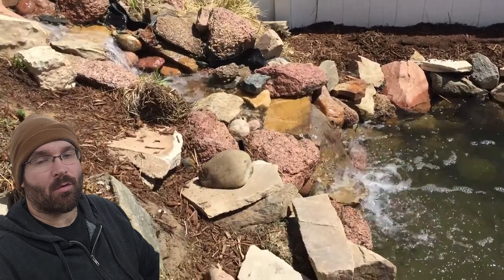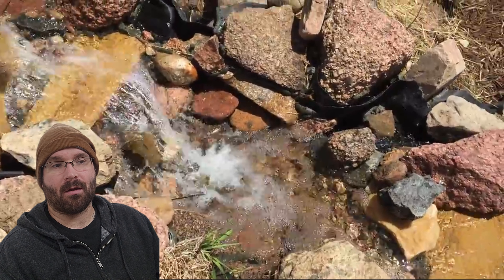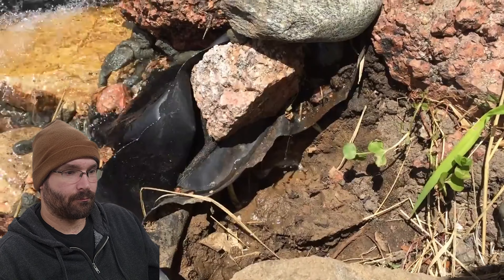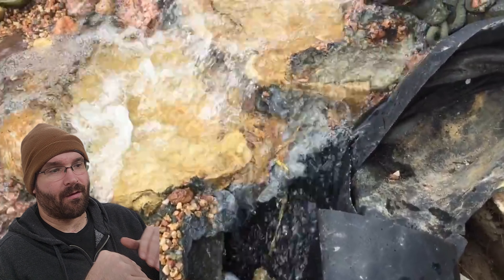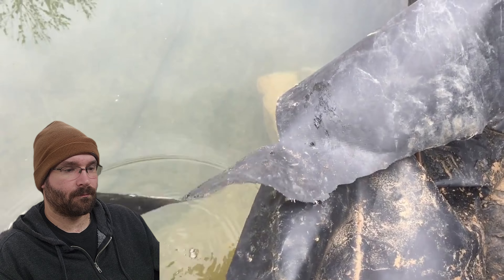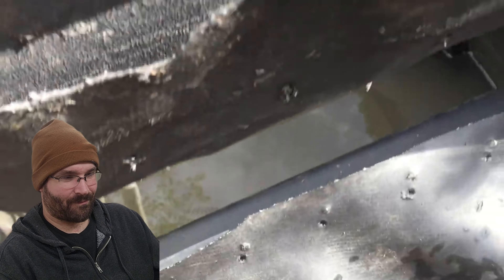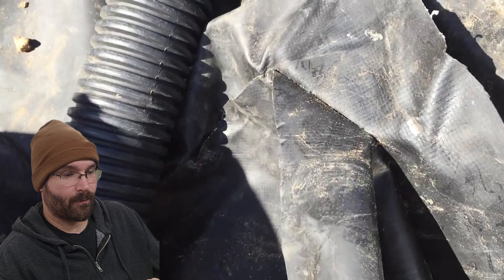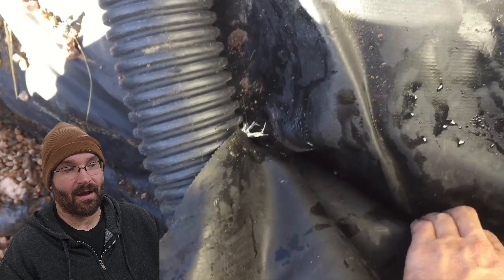Homeowner Gets SCAMMED (Pro-Pond Builder Reaction)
I found this video and I really want to emphasize the importance of doing your homework when it comes to contractors or landscapers coming in to build your water feature.

Check their work, make sure they have the ability to do what you are looking for. It costs twice as much to rebuild than it does to build fresh.